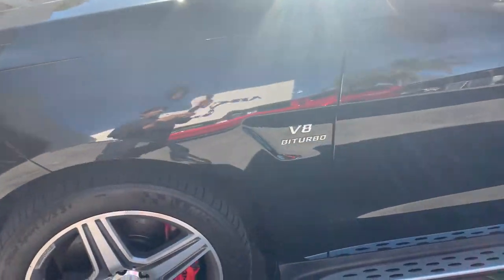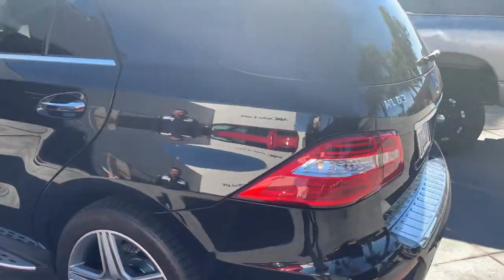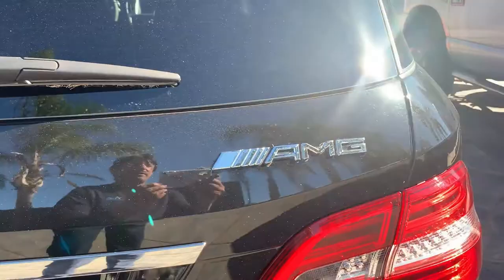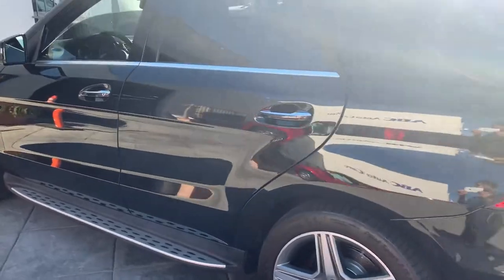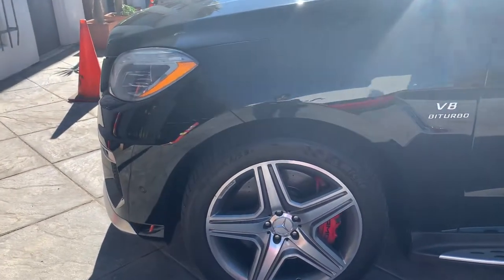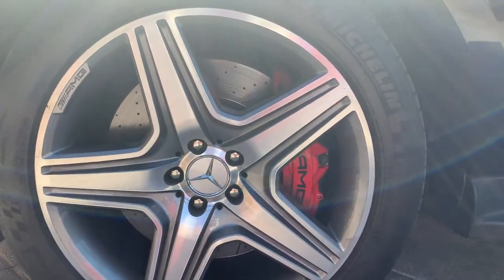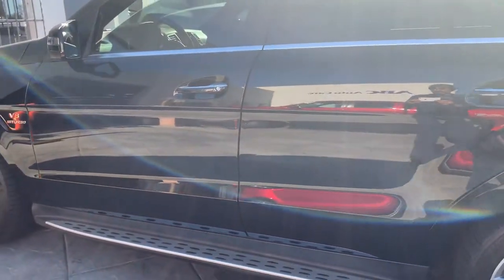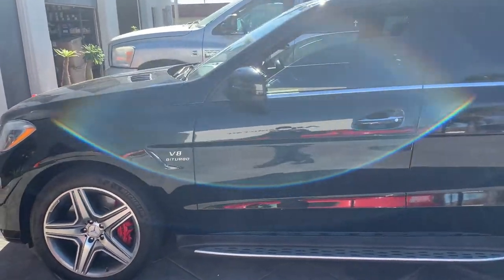Another video from ABC Auto Care in Ventura, Ca. 93003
Our mechanics working on cars